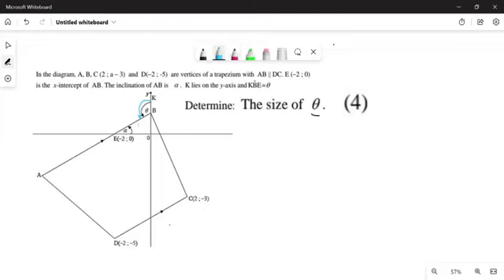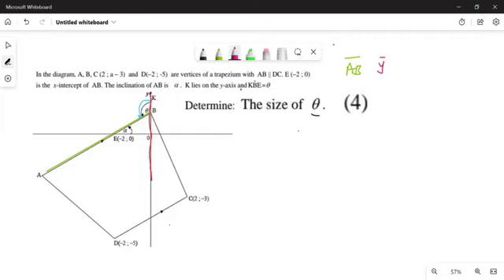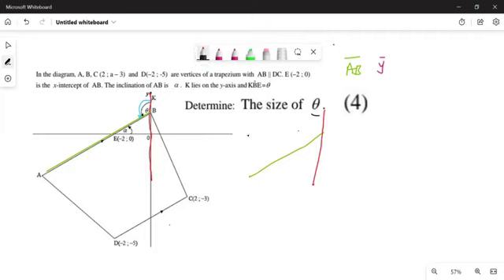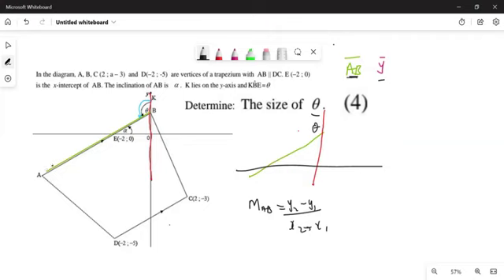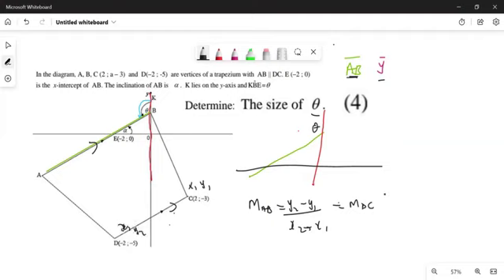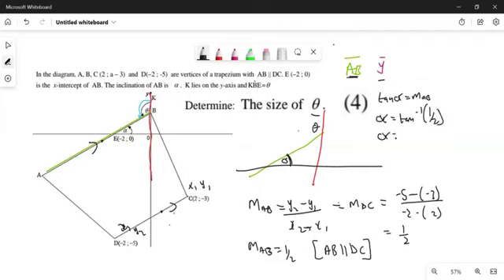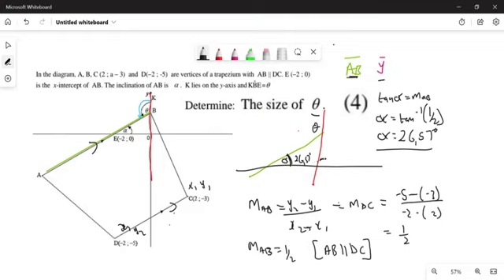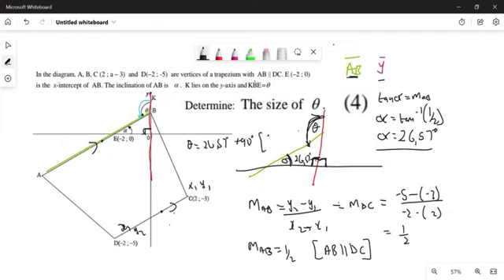How to calculate the angle between a line and y axis using the angle of inclination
How to calculate the angle between a line and y axis using the angle of inclination. Use exterior angles in a triangle and a x axis is perpendicular to y axis.